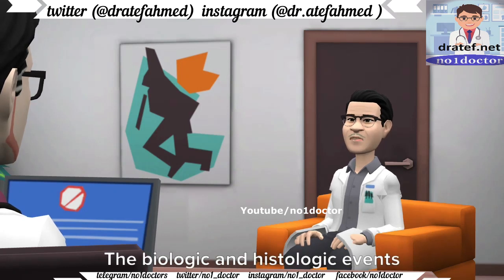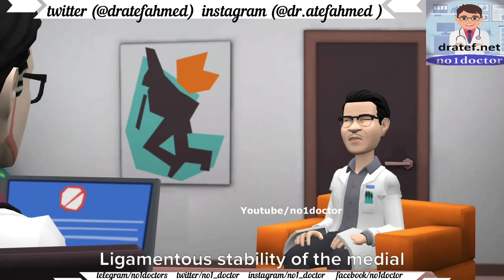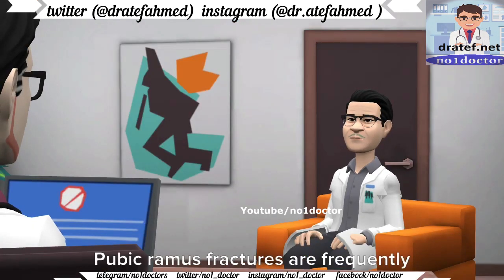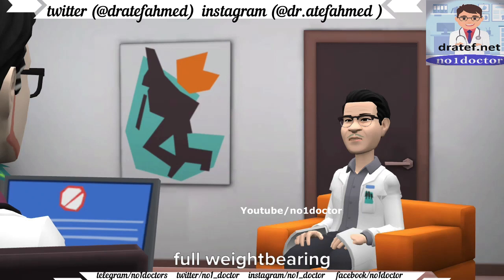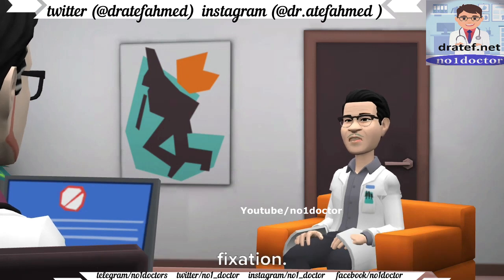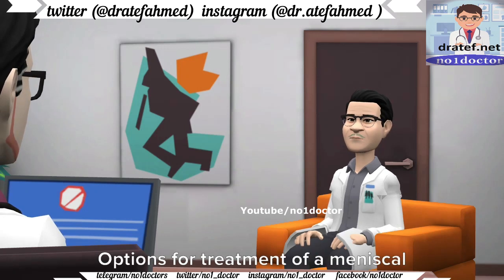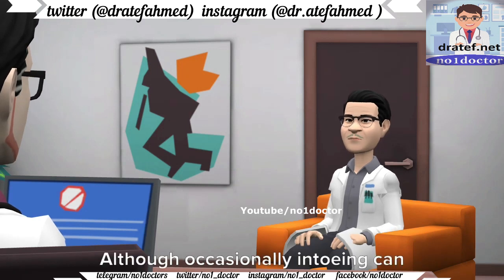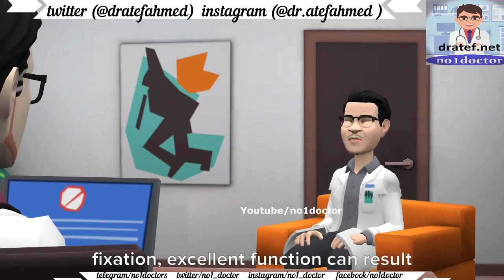Medical MCQS Orthopedics/Orthopedics Exam/Medical Student Exam/Mrcs Qs/FRCS Qs / No1doctor/ dratef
Free Medical  Applications

orthopedic - so you want to be an orthopedic surgeon [ep.
 note that compensation  lifestyle  and type of work will all vary based on the area of orthopedics you practice.
01:22 - my experience with orthopedic surgery. day in the life of an orthopedic surgeon in the uk!

  this lecture covers some basics about fractures that will create a good base for any student interested in orthopedics.
the orthopedics team offers patients and families a host of nonsurgical treatments like casting and fitting for prosthetic limbs as well as complex surgical options  including pelvic osteotomy  open hip reduction  periacetabular osteotomy  posterior spinal fusion  bilateral adductor lengthening  vertical expandable titanium rib (veptr)  growing rods  acl reconstruction  surgical arthroscopy  bone tumor removal  limb sparing surgery  syndactyly repair  surgical dislocation of the hip  and more.
 agochukwu for your time and for giving us a look into the life of a orthopedic surgeon!..
13:17 should you become an orthopaedic surgeon?..